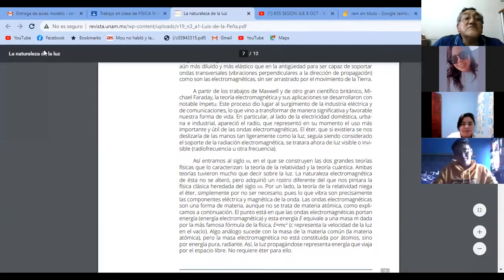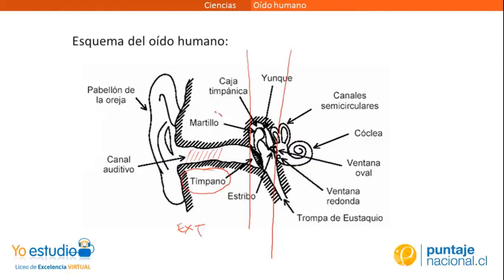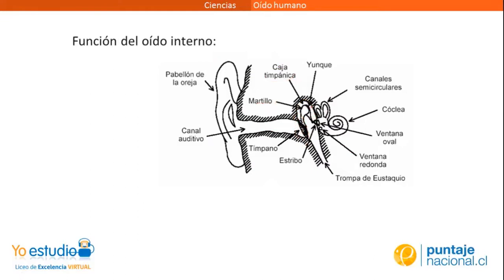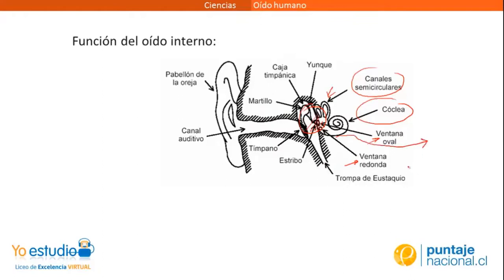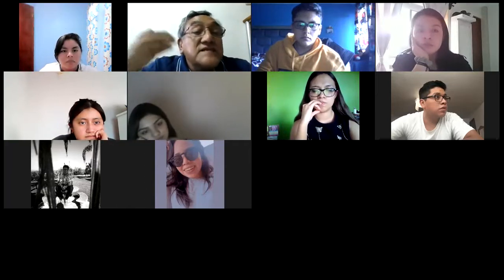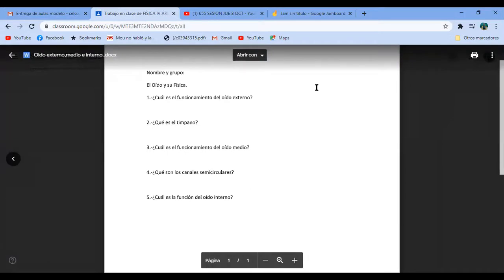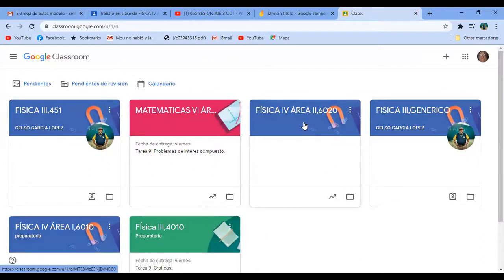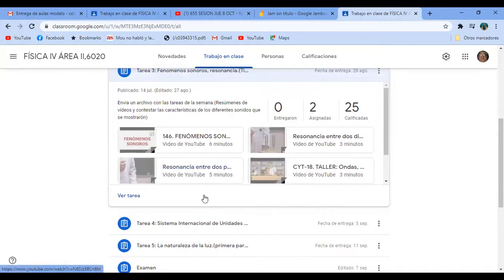655 SESION LUN 12 OCT 2A PARTE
655 SESION LUN 12 OCT 2A PARTE